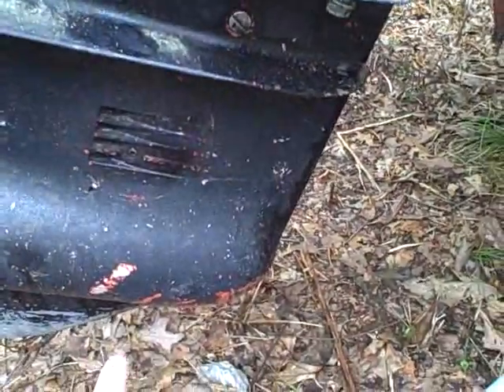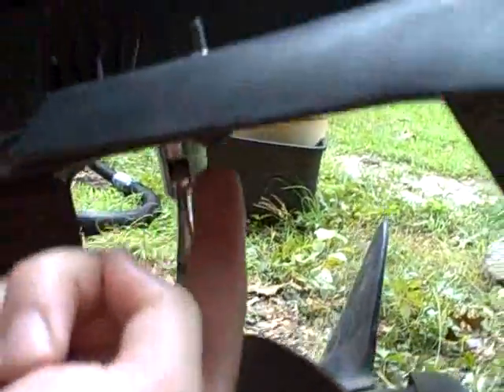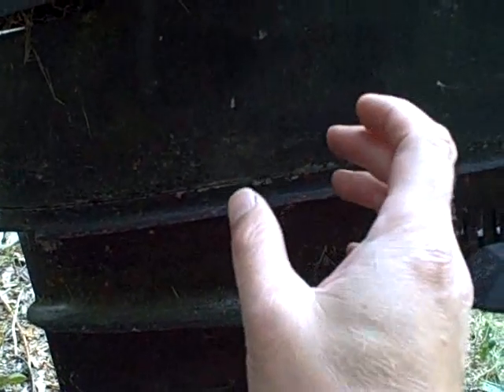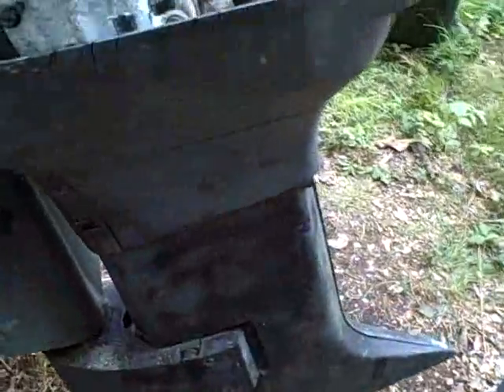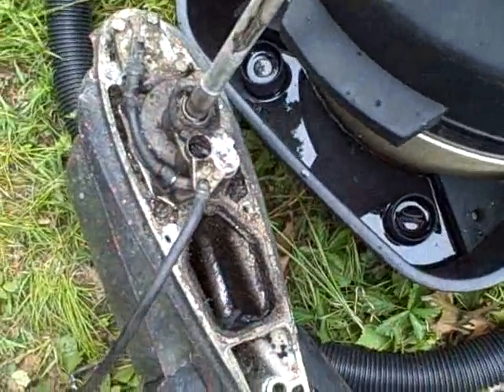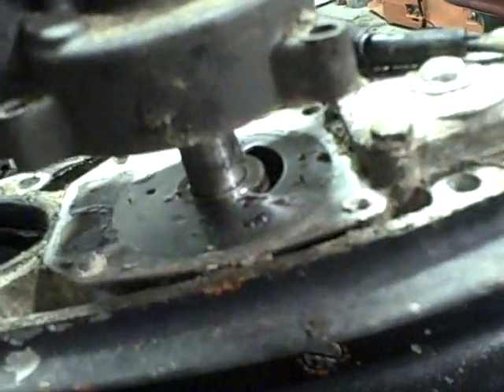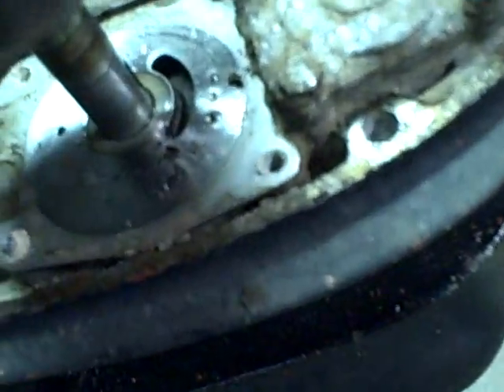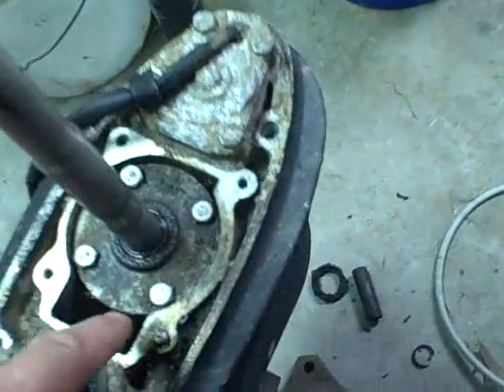Glastron Aqualift Ugly boat / Johnson Outboard Project Part 13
Removing the lower gearcase, opening up the water pump.